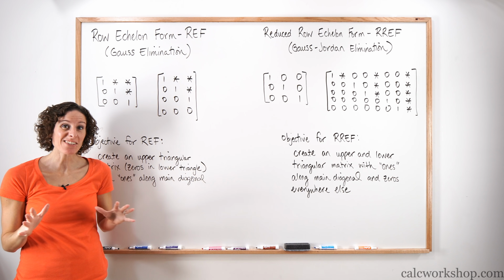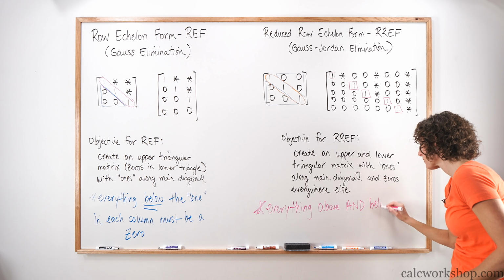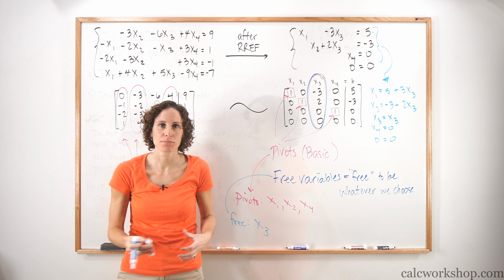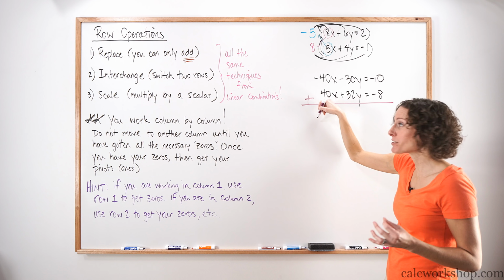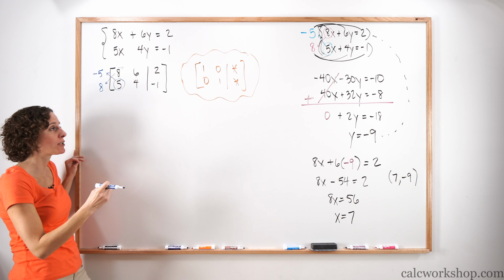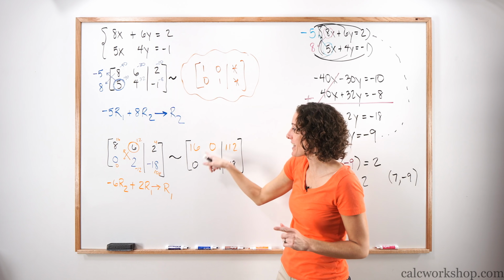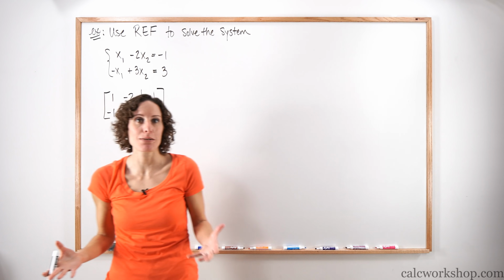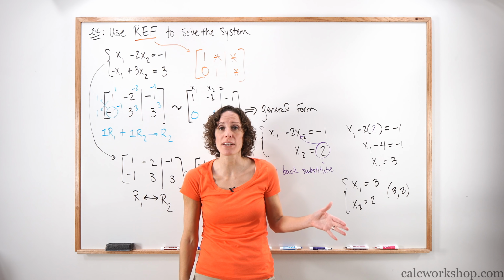Reduced Row Echelon Form - #1 Skill in Linear Algebra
Reduced Row Echelon Form or RREF is the skill you MUST know for Linear Algebra.

Because every topic covered in Linear Algebra requires you to row reduce a matrix.

Row Reduction allows us to solve systems of equations quickly and easily and enables us to determine linear independence, orthogonality, vector spaces, and so much more.

Trust me, just by knowing how to row reduce will give you the Edge you need for everything you will encounter in Matrix Algebra.

But don't worry, you have been row reducing since Algebra 1!  Remember when you were asked to solve a system of equations, and you had to either use substitution or the elimination method (i.e., linear combinations)?

Well, guess what!  Every time you performed the elimination method and solved the system,  you row reduced!!   We wrote our steps differently, but the process is exactly the same!  Phew!

So what's the difference between what we did for solving systems in Algebra 1 and Linear Algebra?

Well, it's all about simplifying the process and allowing us to solve bigger systems with more equations and variables, quickly and easily!

Here's the RREF Overview that I explain in the video:

I begin with an understanding of the similarities and differences between Row Echelon Form and Reduced Row Echelon Form for matrices.

Row Echelon Form (REF) Objective - find out what we want to accomplish, and our overall goal is when we are performing Row Echelon Form or Gauss Elimination

4:15 Reduced Row Echelon Form (RREF) Objective - learn what our end result will be when we perform Reduced Row Echelon Form or Gauss-Jordan Elimination

The idea behind these two forms is that you want to take a system of equations and transform it, through a series of steps so that you can solve the system (i.e., solve for each variable).  Sometimes all we need is to determine how many pivots (basic) variables we have, and other times we need to solve completely.  Therefore, we have two types of forms: REF and RREF.

Wait!  What's a Pivot or Basic variable?

8:39 Pivot (Basic) variables are dependent variables, and can be easily found via row reduction.  In fact, with row reduction, we will also be able to determine which variables are independent (free).

So how do we row reduce?

14:32 Row Operations - there's only three!!

1) Replace - you can ADD two rows together.
2) Interchange - you can switch two rows
3) Scale - you can multiply an entire row by a number (scalar)

Here's a big, big hint. you can only add, because addition is commutative. So if you need to subtract two numbers, then we just add a negative!

18:19 Example 1 - Here I walk you through solving a system of equations first by using the Elimination (Linear Combination) Method from Algebra 1, and then I show you how we do the exact same thing using Matrix Row Operations.

40:37 Example 2 - We perform the necessary steps for Row Echelon Form to solve the system.